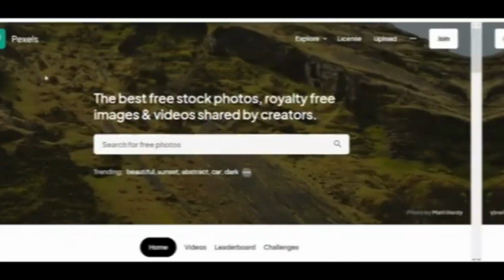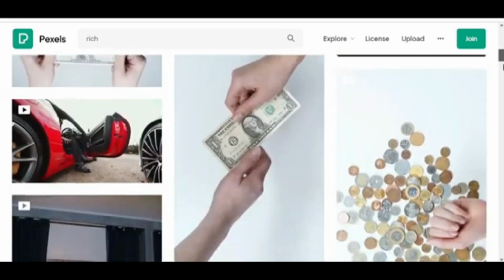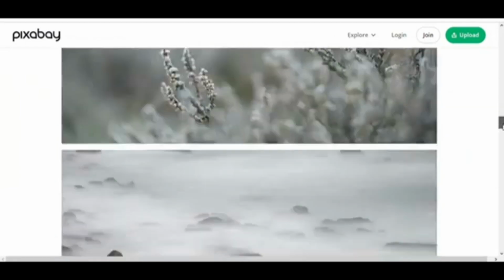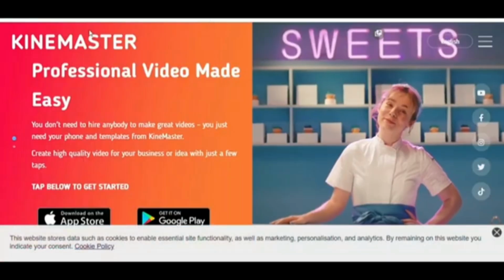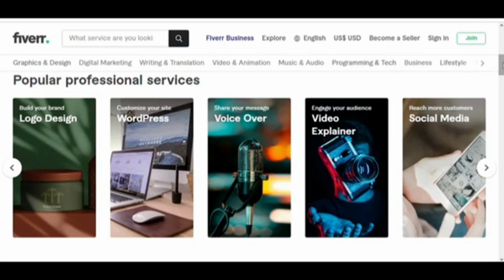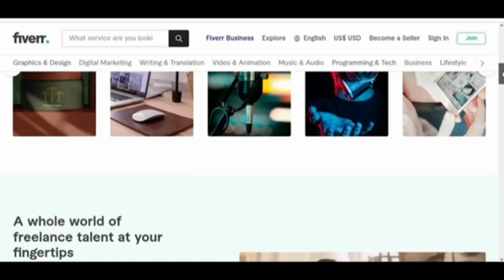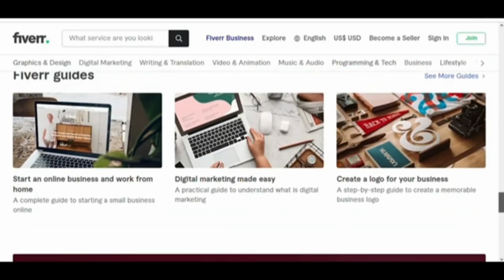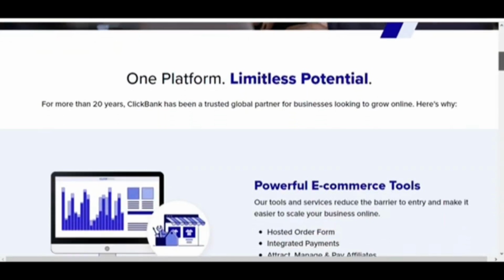How To Make Money On The Internet Fast|How to Make Money on YouTube WITHOUT Videos|aie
In this video, we're going to show you how to make money on YouTube without videos. This is an easy way to get started and make money without any effort at all!
With this easy method, you can make money without having to create any videos yourself. All you need to do is sign up for an easy YouTube monetization platform, and start making money right away! This is a great way to make money on YouTube without any long-term commitment or hard work!  , which is one of the best ways to make money online. The ultimate desire is to be able to work from home or make money online from wherever you are. There are several legitimate ways to make money online that you can use during downtime or even while you sleep. Anyone may do this and earn money online, even those without prior experience.
Is it actually possible? Yes, and I provide methods that everyone can use to earn money online, develop passive income, or even start a successful online business on the Everyday cash channel.